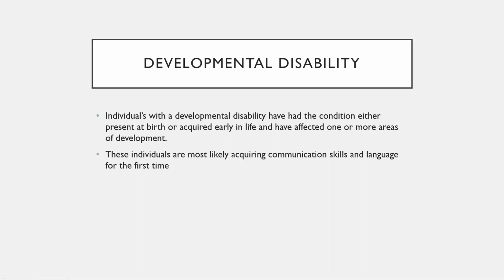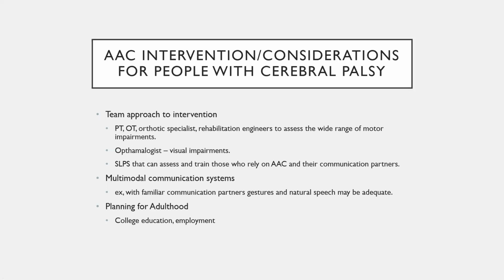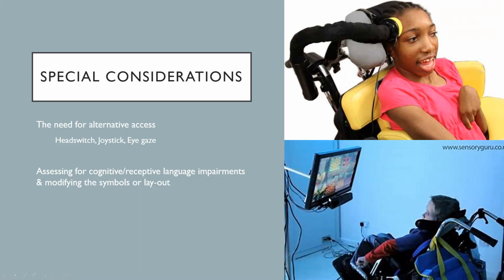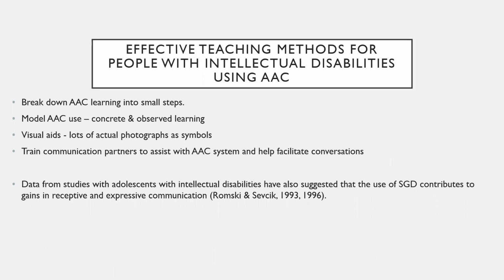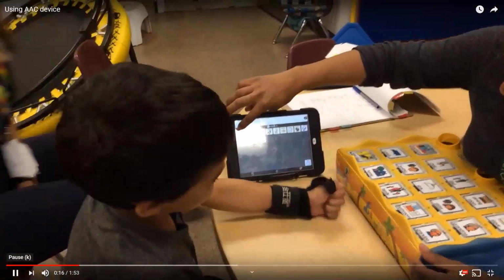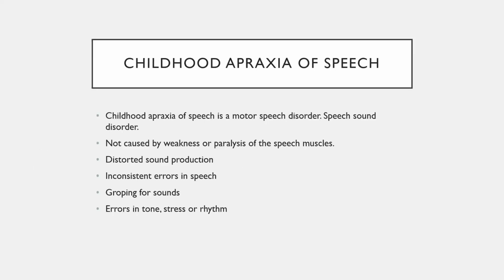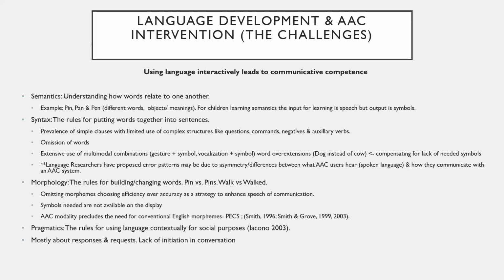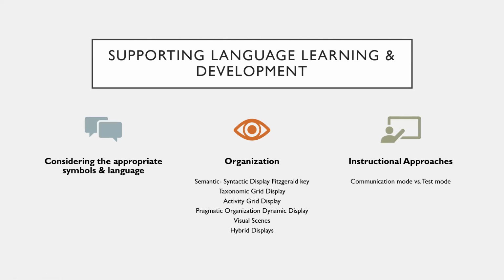AAC Developmental Disabilities